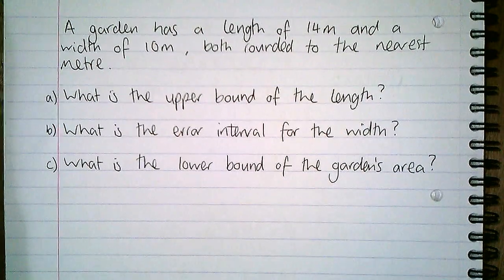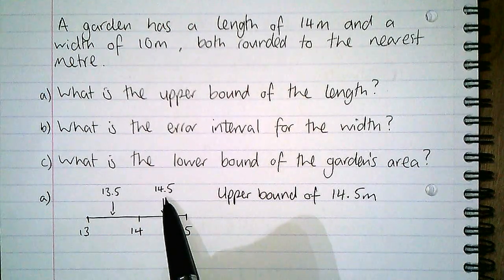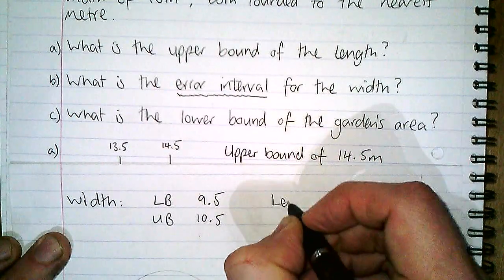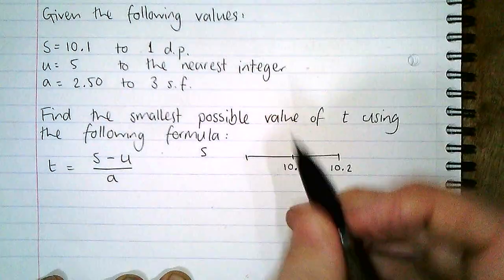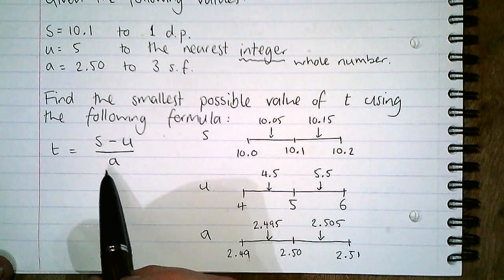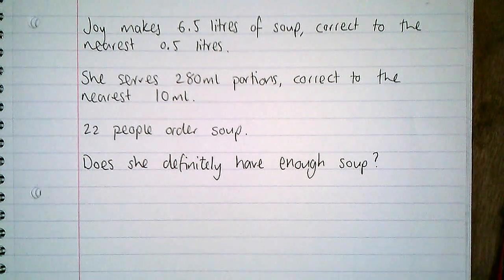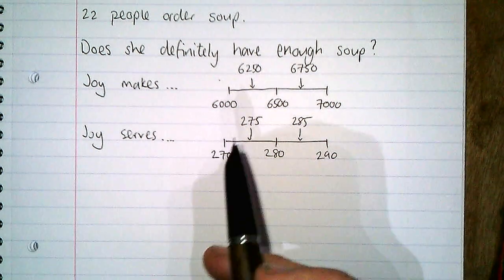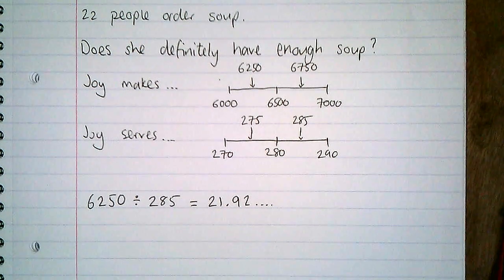GCSE - Bounds and Error Intervals (review and AO2 questions)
This video should help you understand the bounds and error interval questions set for this week. It will also help you out with a question set on MathsWatch about Joy and her soup.